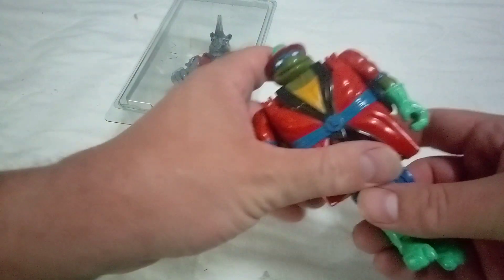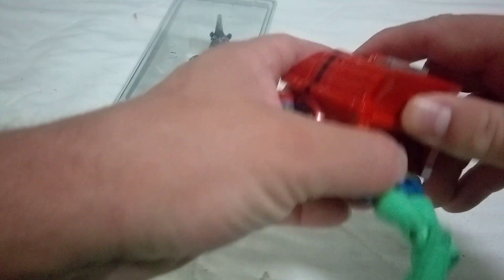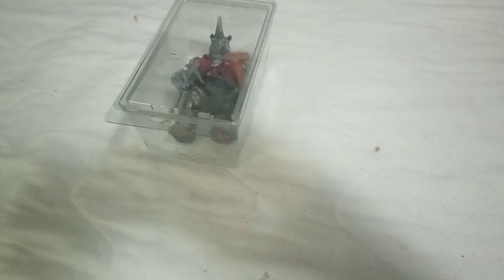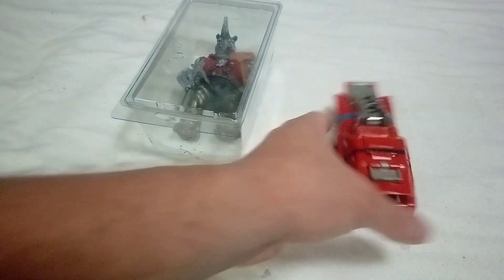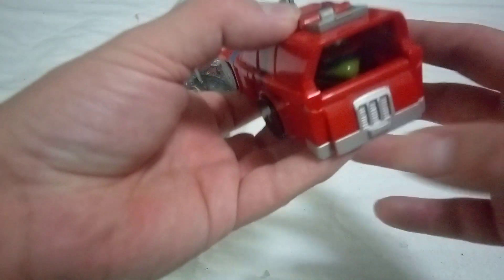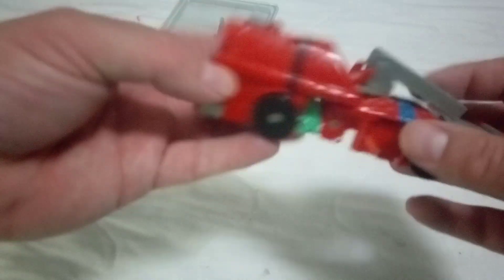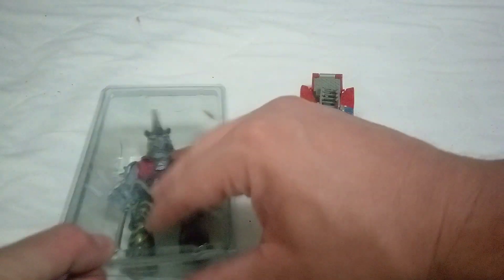custom Rockstedy and fireman leo action figures